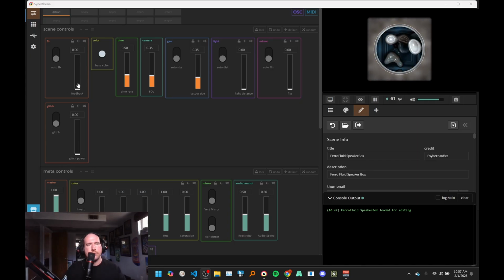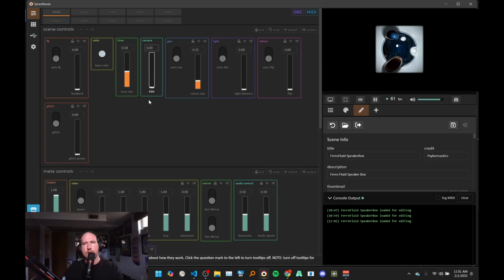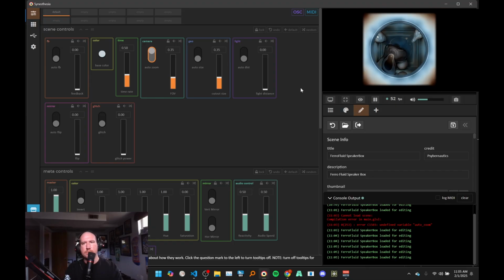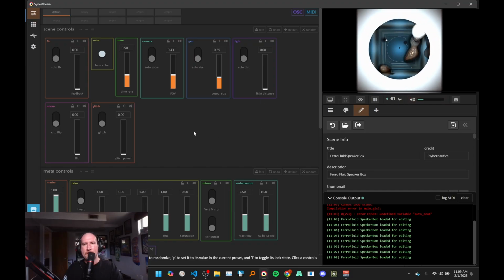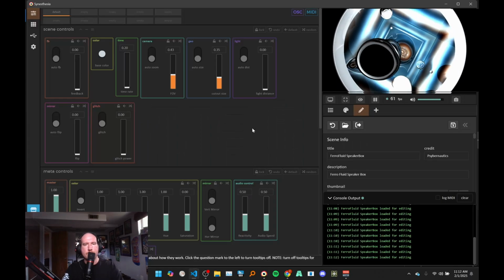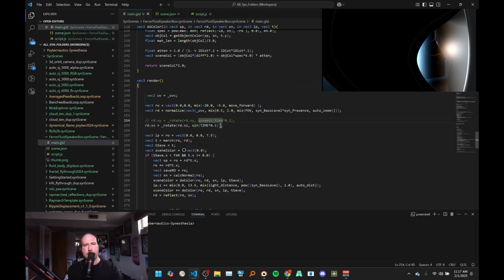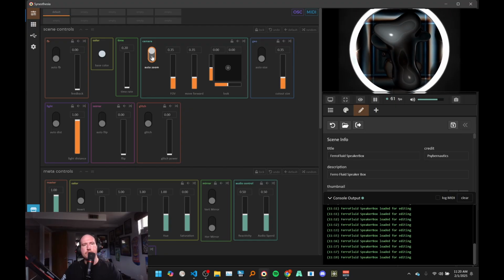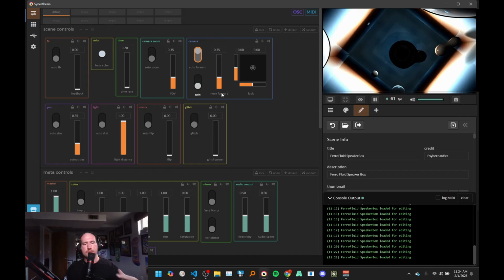FFSB Camera Mod Tutorial - Synesthesia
Here is a tutorial for modding the camera functionality of my synesthesia.live scene, Ferrofluid Speakerbox. This is the first tutorial in this series.

This tutorial takes and in-depth look at modding the camera portion of this raymarched scene.

To keep up with all of my work check me out on instagram: